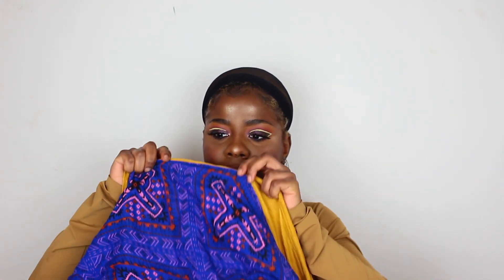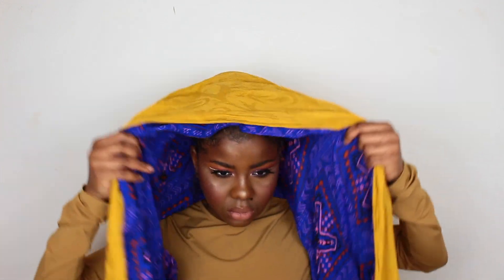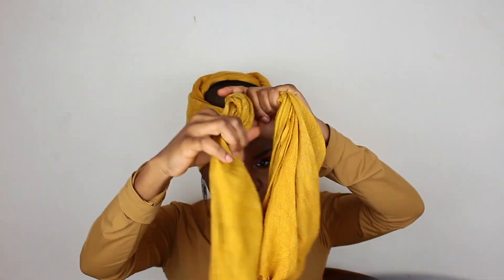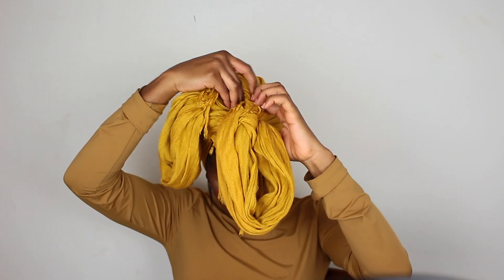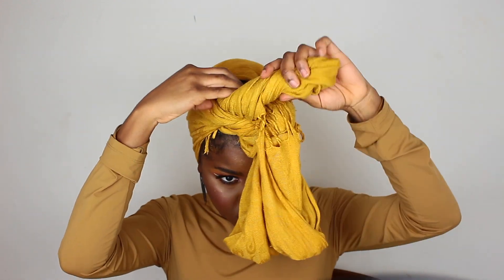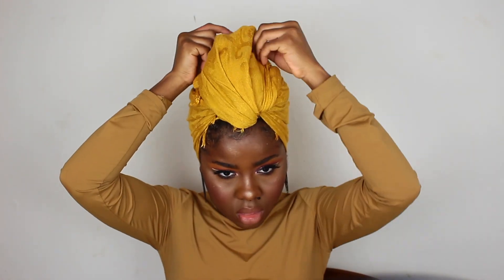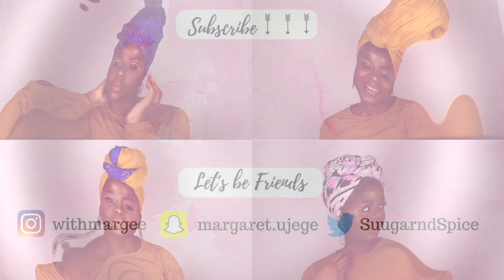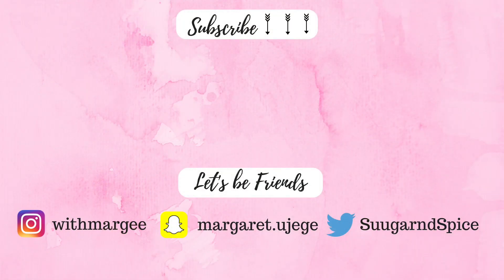How to Style Turbans and Head Wrap/ 4 Easy Styles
A few of my favourite ways to tie my head scarf when I do not feel like dealing with my hair.